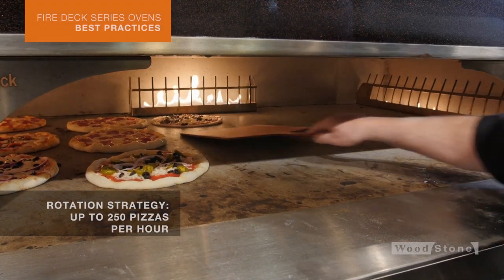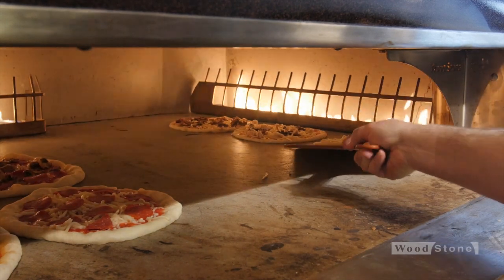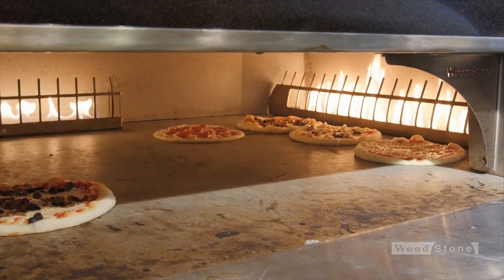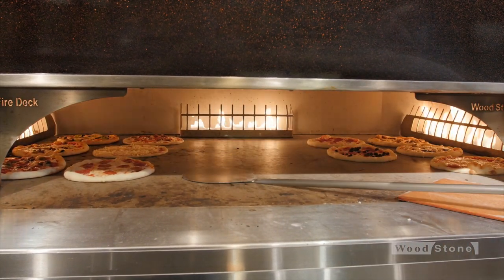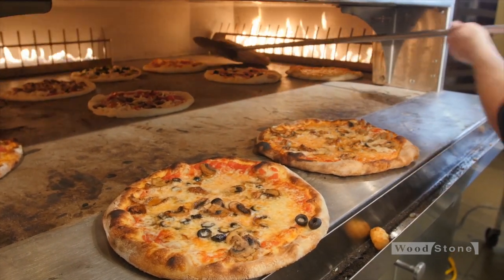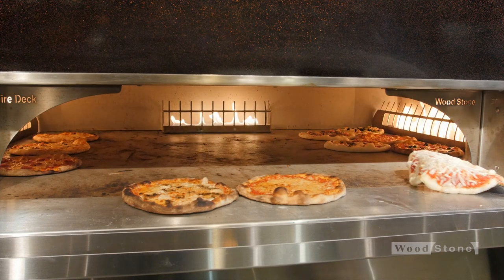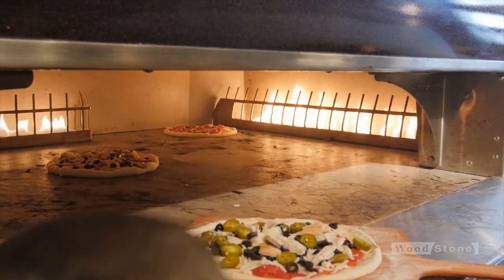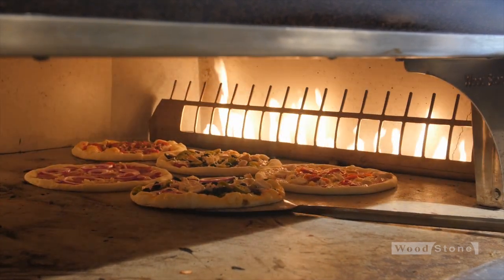Rotation Strategy Up to 250 Pizzas Per Hour | Fire Deck Series Ovens Part 6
PART 6
During peak lunch and dinner hour rushes, Chef Mike’s Pizza Rotation strategy incorporates both sides of the Wood Stone Fire Deck Oven and can produce up to 250 pizzas per hour for those times when there is a demand for volume.

Wood Stone Corporation has been manufacturing stone hearth and specialty commercial cooking equipment for the foodservice industry since 1990. We are the proven and trusted industry leader in stone hearth ovens and it is our goal to provide educational material to help you be successful with your Wood Stone oven and maximize its potential to ensure you get the best ROI.

One oven, unlimited menu.